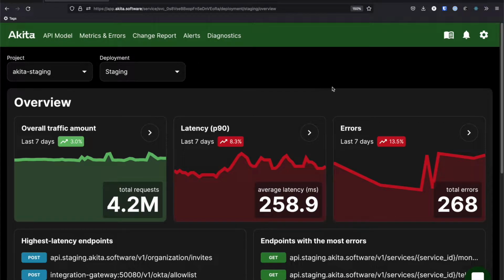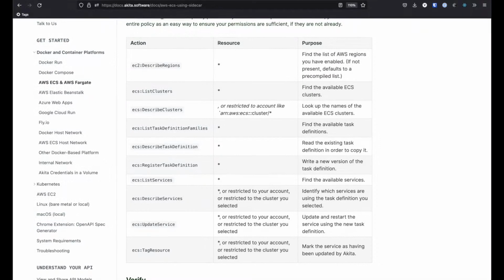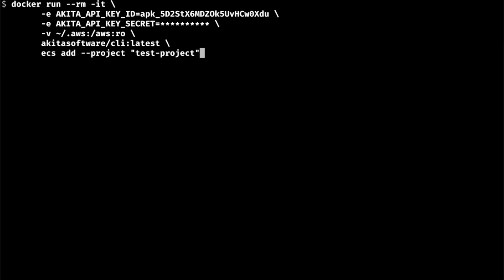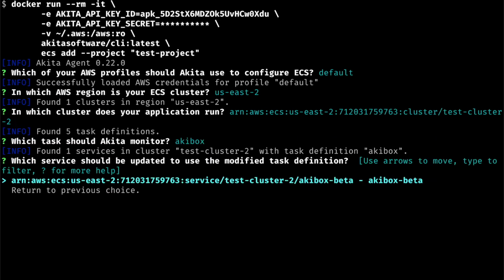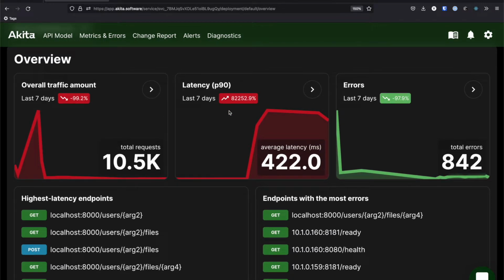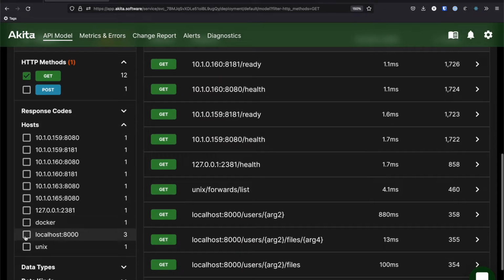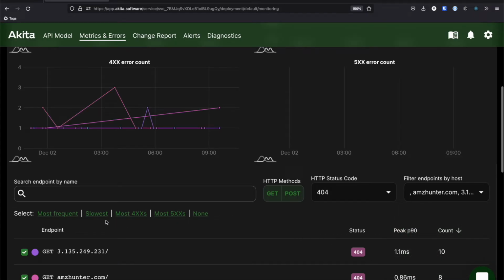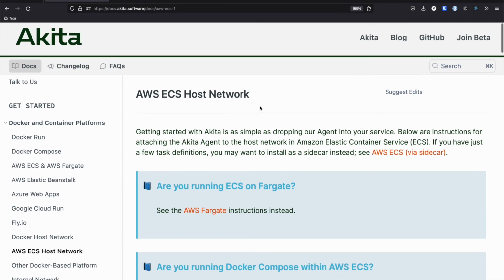Akita ECS Getting Started Tutorial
In this video, Versilis walks through how to get started with Akita on ECS. In just a few minutes, you can see what API endpoints you have, which endpoints are slow, and which endpoints are throwing errors.

Video also applies to Fargate.